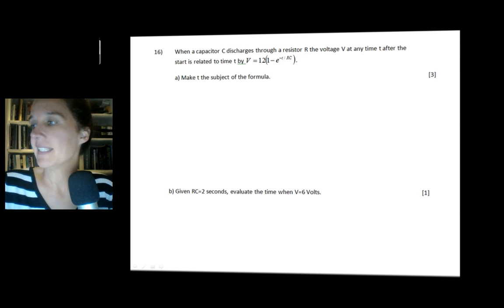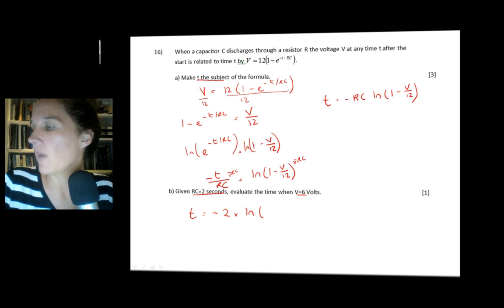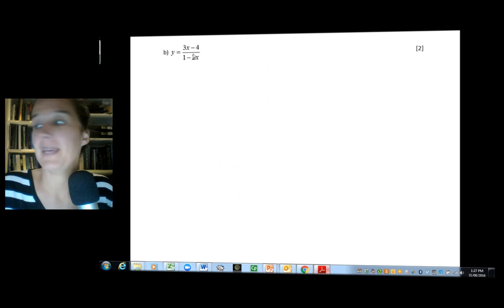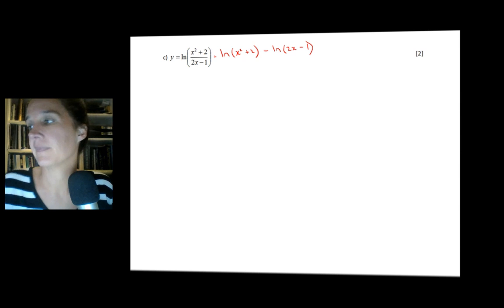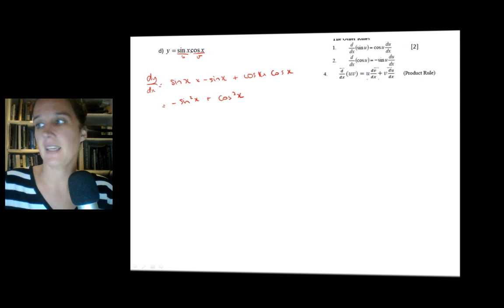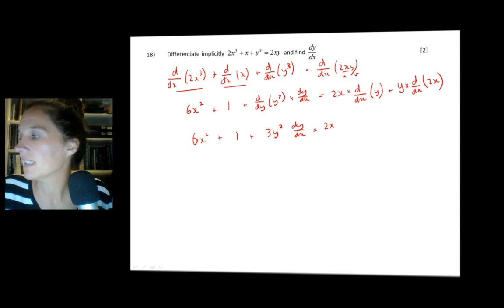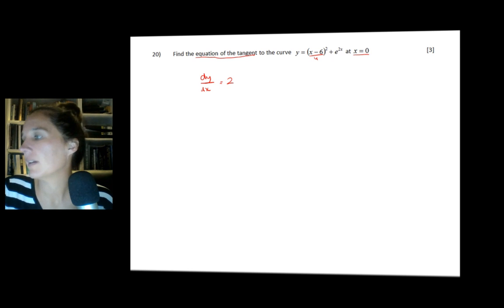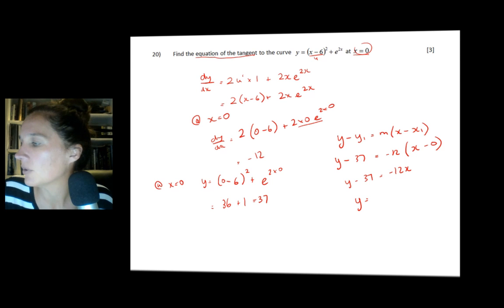Practice Exam 2016 Video 4 of 5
Covering Questions 16 to 20